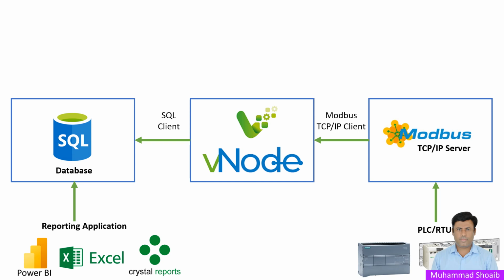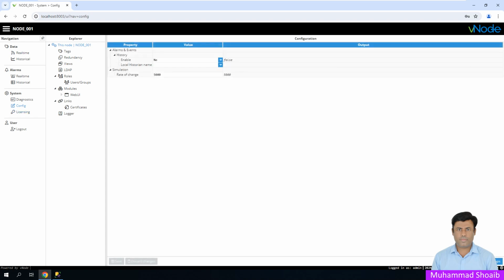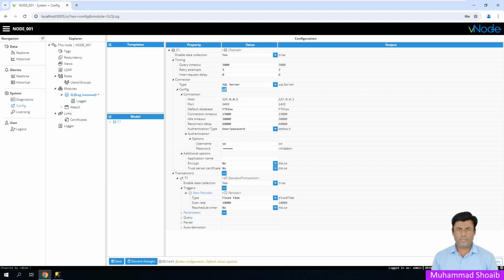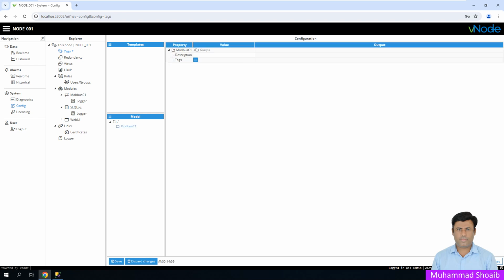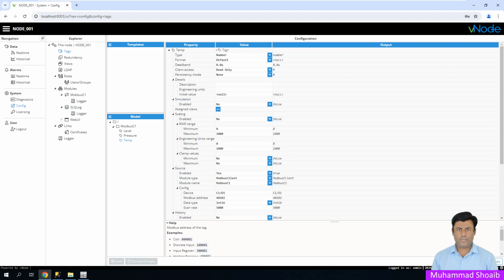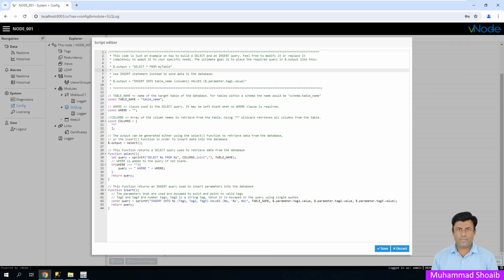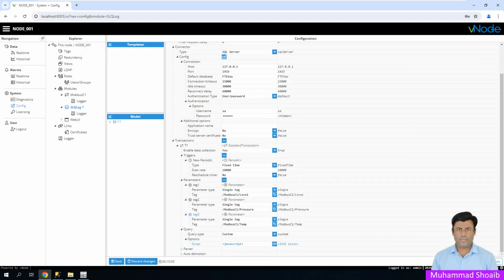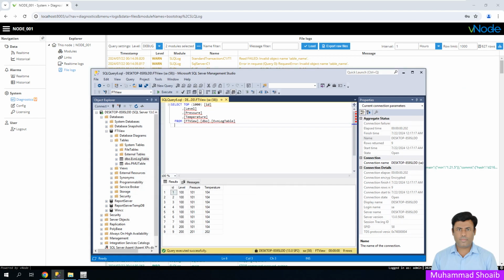Modbus TCP IP to SQL Database Converter Tutorial Step-by-Step Beginner Guide - vNode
In this video, we demonstrate how to save PLC, RTU Modbus TCP/IP Server data into SQL database using a vNode gateway to historizer data and use for datalogging and for reporting application. Whether you're a beginner or an experienced professional, this step-by-step guide will help you seamlessly integrate these two communication protocols.